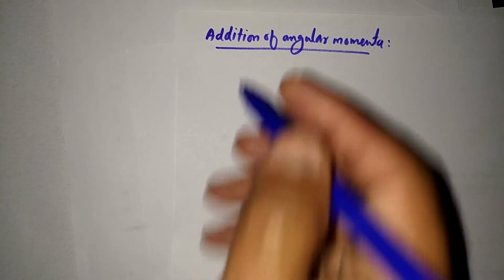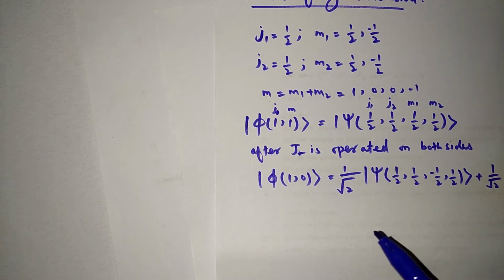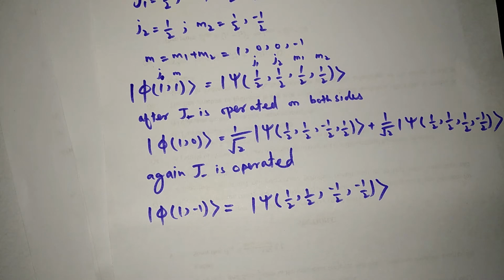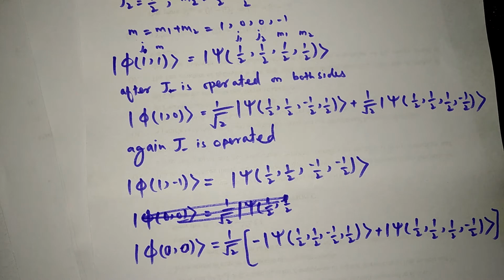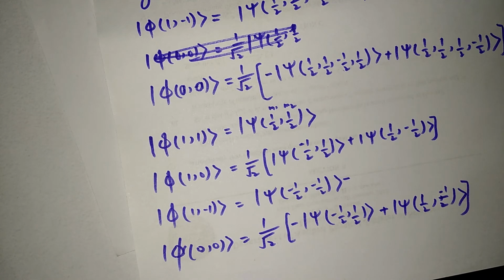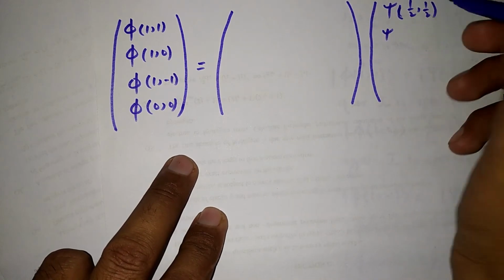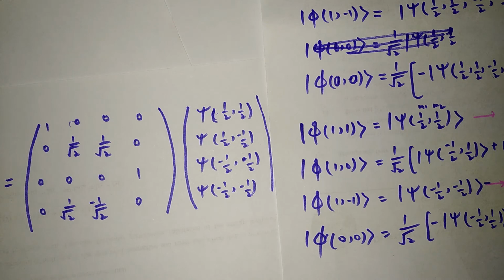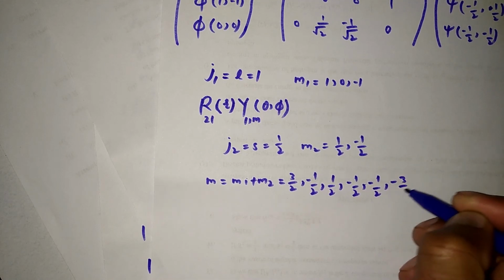Addition of angular momenta Lec-2 part-1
The addition of angular momenta is encountered in all areas of modern physics. Mastering its techniques is essential for an understanding of the various subatomic phenomena. For instance, the total angular momentum of the electron in a hydrogen atom consists of two parts, an orbital part L, which is due to the orbiting motion of the electron around the proton, and a spin part S which is due to the spinning motion of the electron about itself. The properties of the hydrogen atom cannot be properly discussed without knowing how to add the orbital and spin parts of the electron’s total angular momentum. In what follows we are going to present the formalism of angular momentum addition and then consider some of its most essential applications.